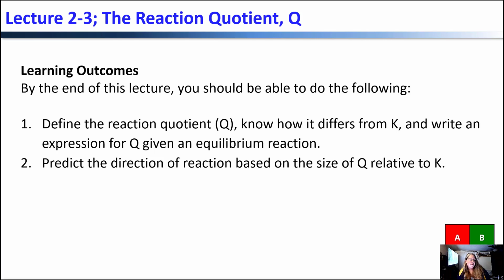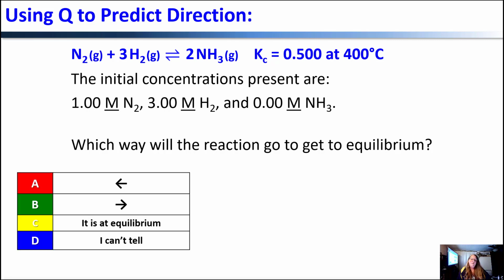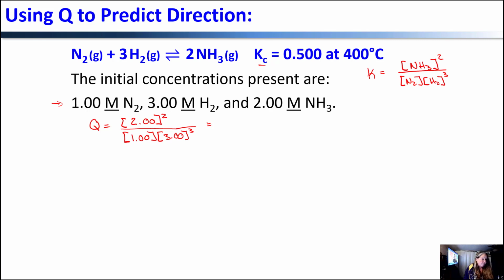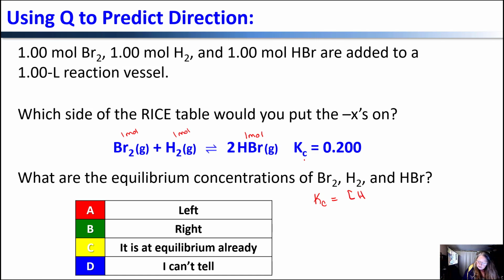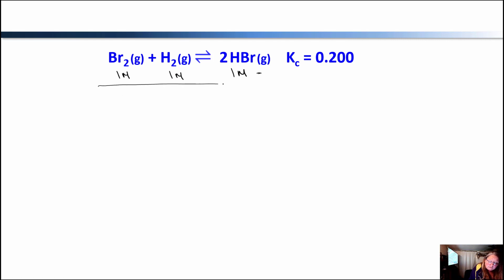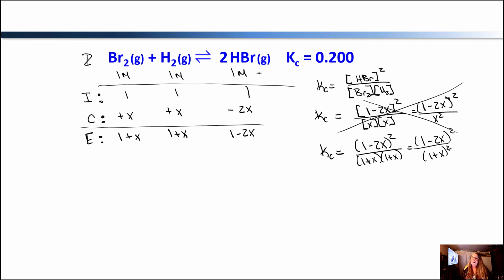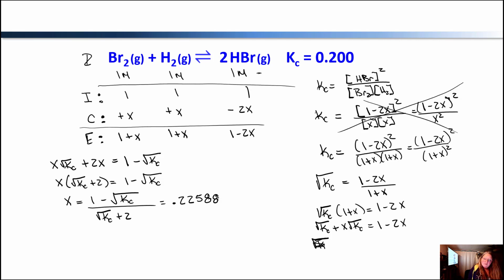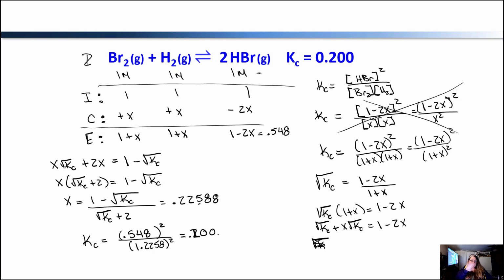Chem163 Reaction quotient